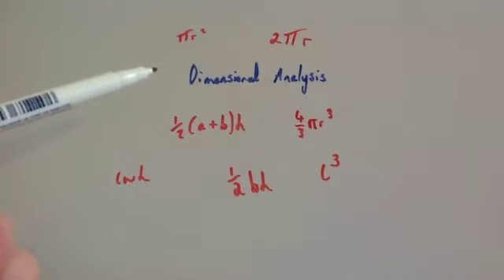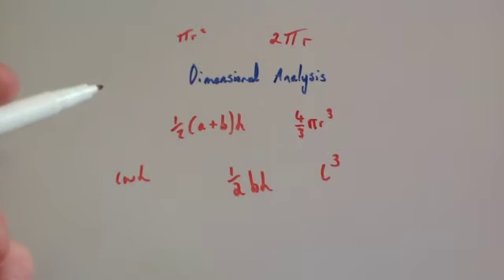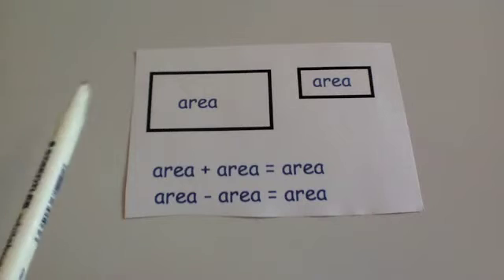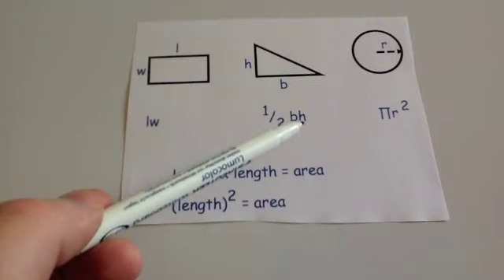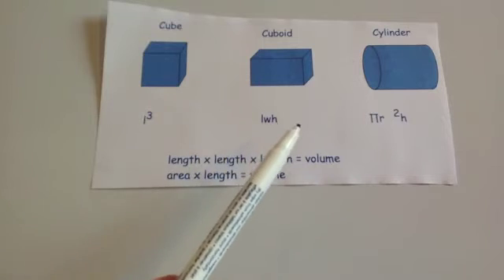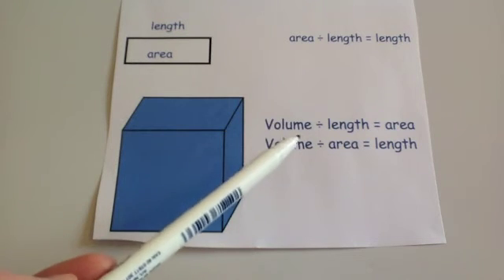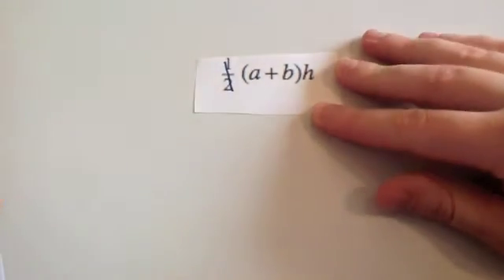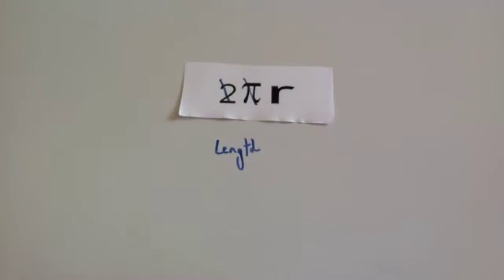Dimensional Analysis - Corbettmaths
Corbettmaths - This video explains how dimensional analysis can be used to decide whether an expression/formula represents a length, area, volume or none of those.